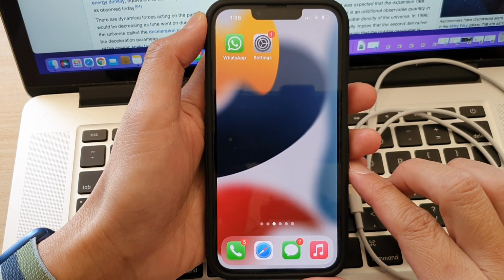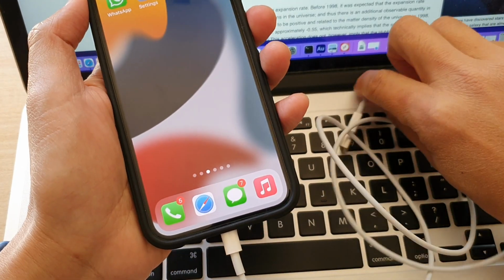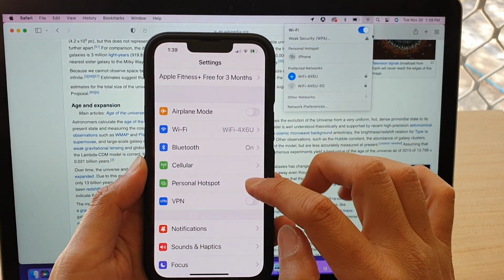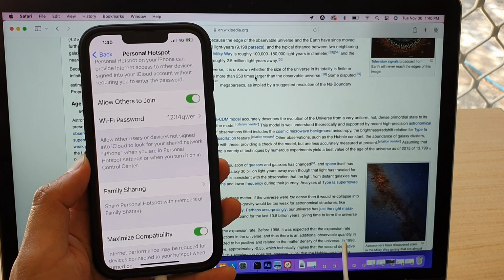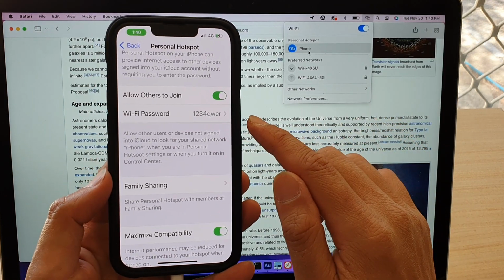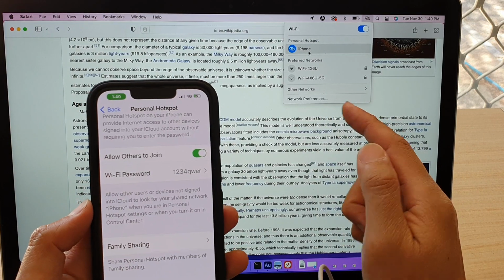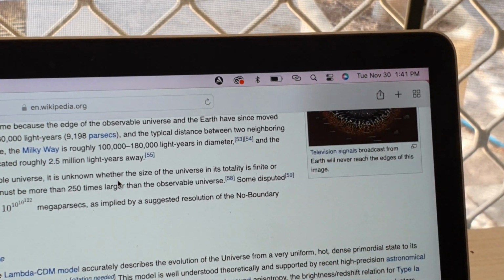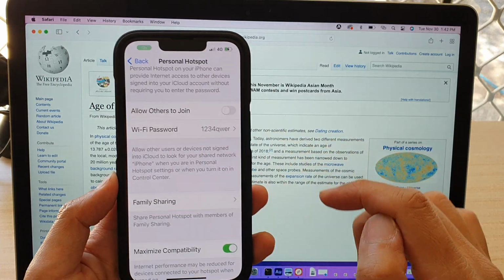iPhone 13/13 Pro: How to Share The Internet Connection to Laptop/PC/Mac Via USB Tethering Hotspot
Learn how you can share the internet connection to laptop/pc/Mac via USB tethering hotspot on iPhone 13 / iPhone 13 Pro/Max Mini.